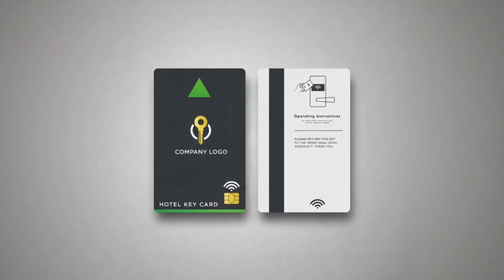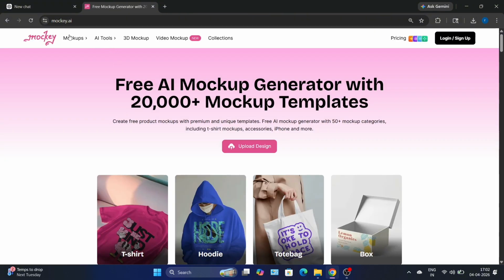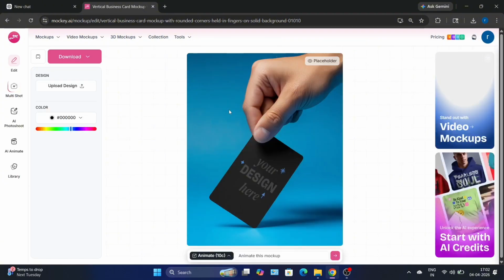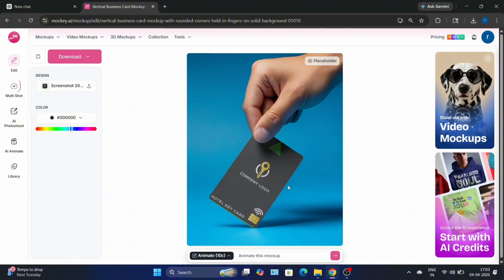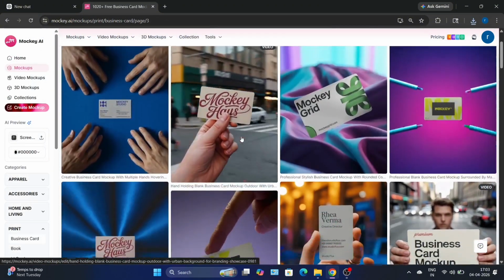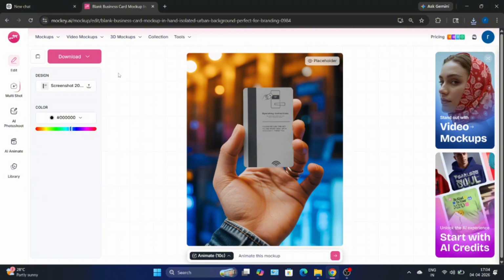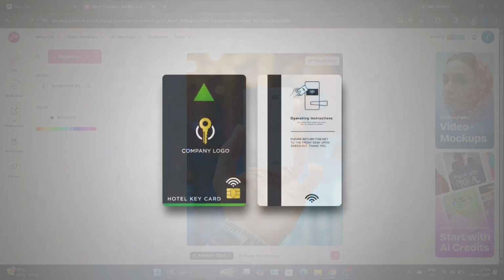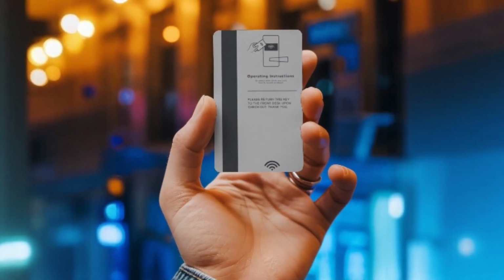Realistic 3D Mockups in Minutes (No Photoshop Needed)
create realistic 3d hotel key card mockups without photoshop step by step tutorial using free tools for beginners and designers.

learn how to design 3d hotel key card mockups without photoshop using ai and online mockup generators. this tutorial shows how to create realistic key card mockups for branding, hotel designs, and product presentations without any design software.

in this video, you will learn:

how to create hotel key card mockups without photoshop
3d mockup generator for realistic product designs
free tools to create key card mockups online
how to design hotel branding mockups easily
create realistic 3d product mockups step by step

this method is useful for designers, freelancers, and ecommerce creators who want to create professional 3d mockups without using photoshop or advanced design tools.